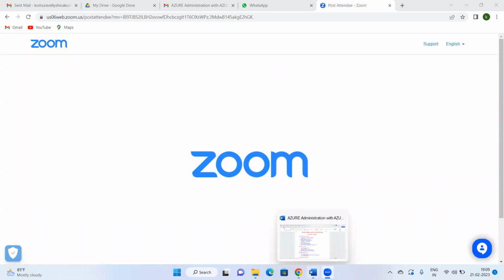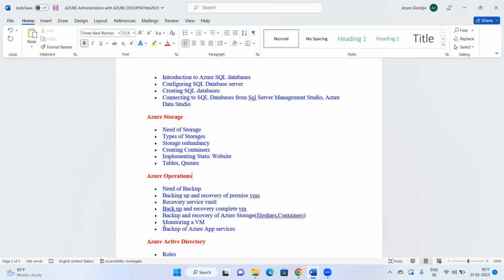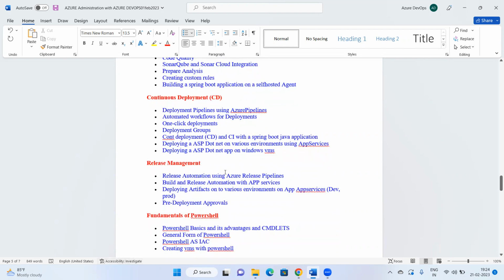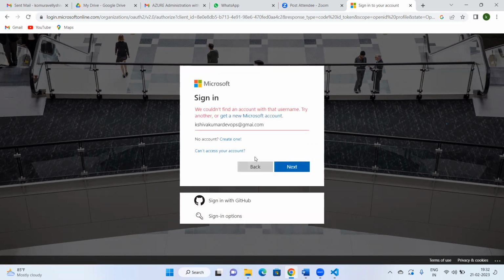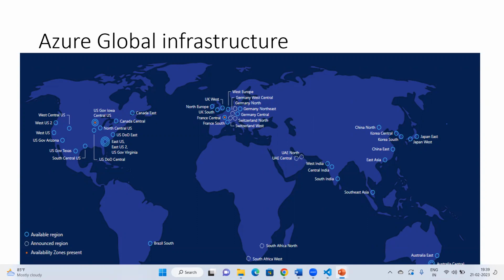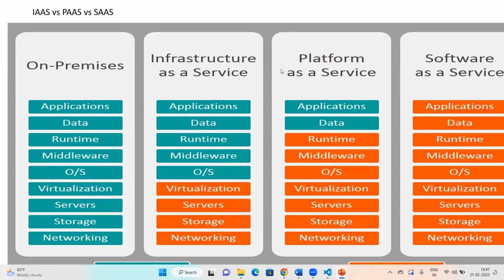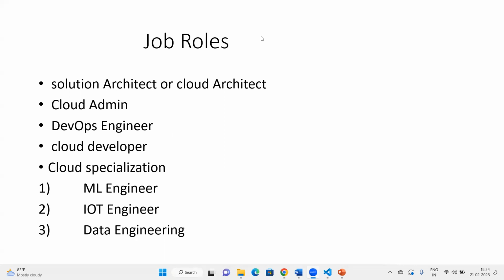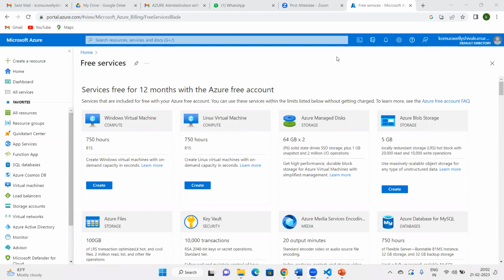AZURE ADMIN with AZURE DEVOPS tutorials || Demo - 2 || by Mr. Shiva Kumar On 21-02-2022 @7PM IST